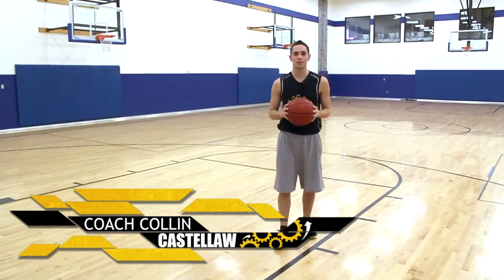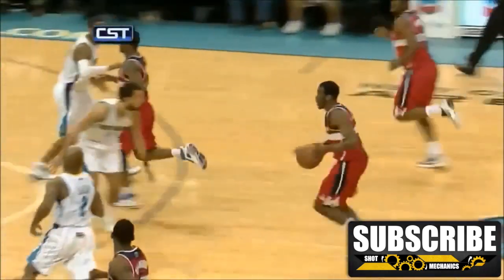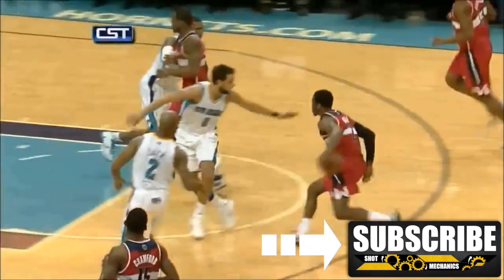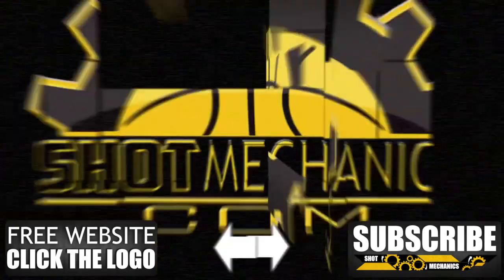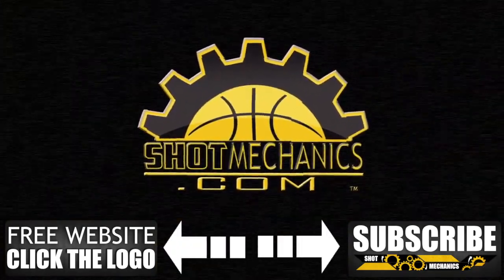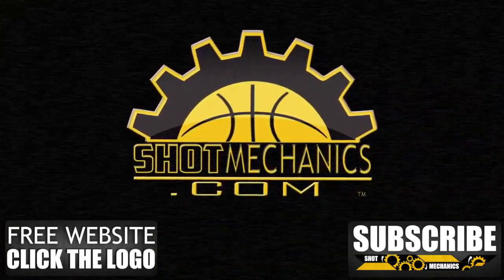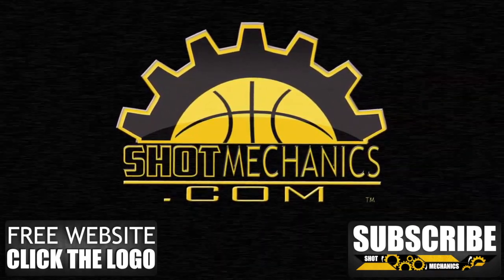John Wall Behind the Back Move: Basketball Moves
Here is the John Wall'sBehind the Back Finish move. Used often by NBA players like Derrick Rose, Kobe Bryant, and LeBron James to blow by their defenders. Originally made famous by Kobe Bryant, if doable this is one of the best ways for you to protect the ball from your defender when getting ready to finish, making it perfect for the more advanced players out there. Learn the move and leave your defender in the dust. for our ever growing collection of skill videos!

Photo Credit: Chris Trotman Getty Images